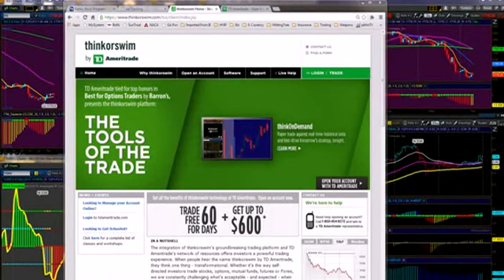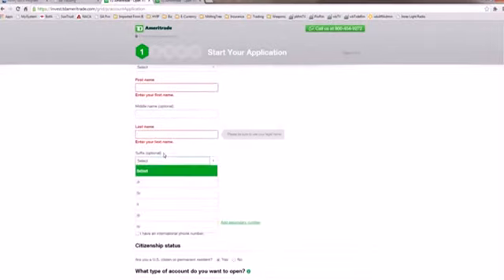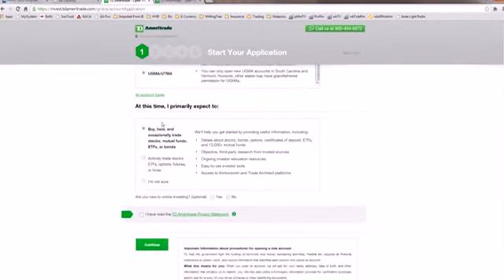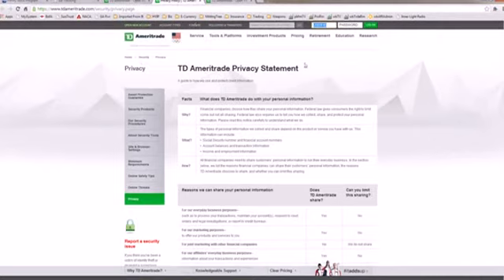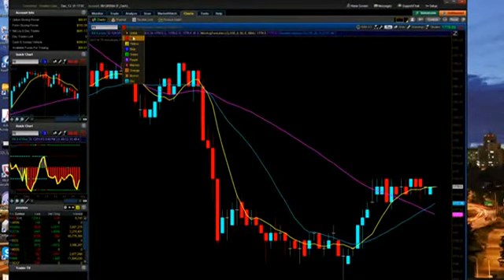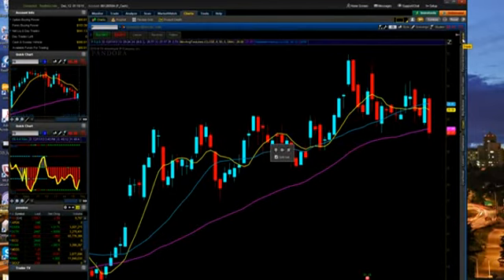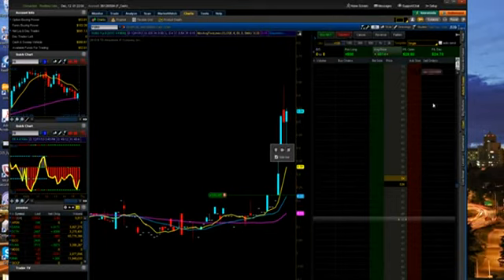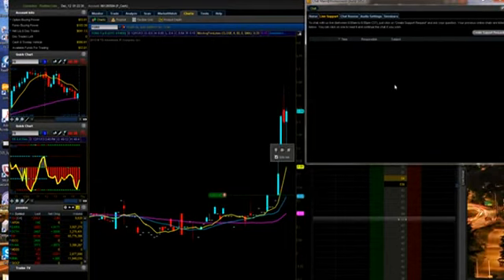How to Setup Penny Stock Platform Marie Cécile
Ready to Trade Penny's with us. You need a broker that allows you to trade Pink Sheets or OTCBB which is Penny Stocks. This video explains how I use ThinkorSwim as a platform that gives me everything I need to make my trades. This is an optional program for our 2014 Business Plan.